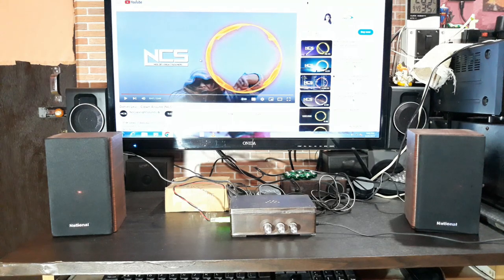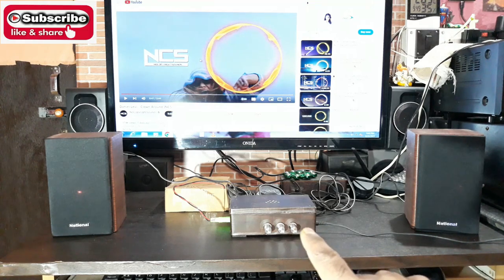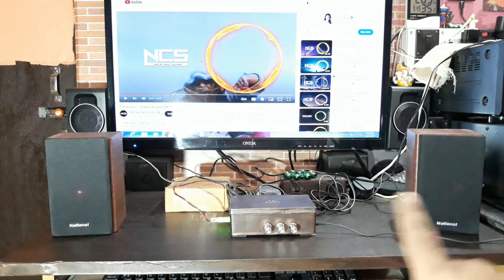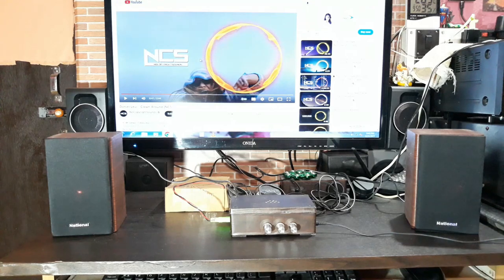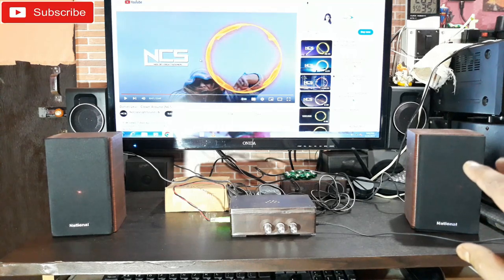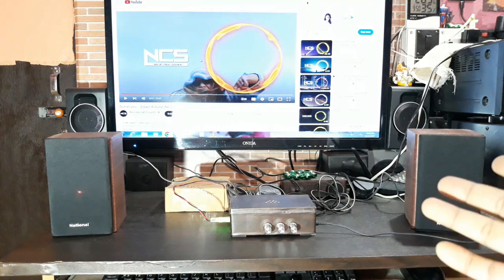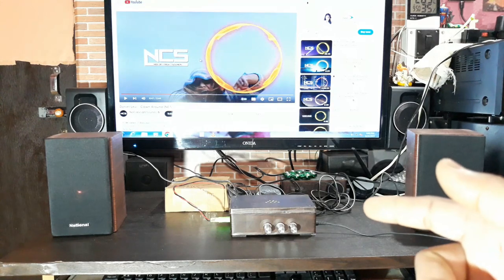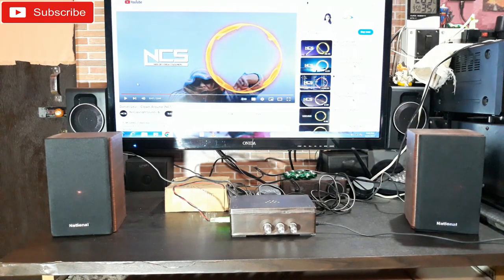DIY 3 Inch Bookshelf Speaker Sound Test // Homemade 3 Inch Mini Bookshelf Speaker With Good Bass